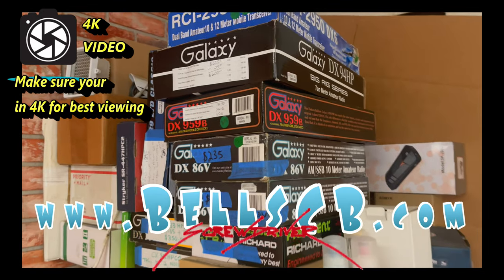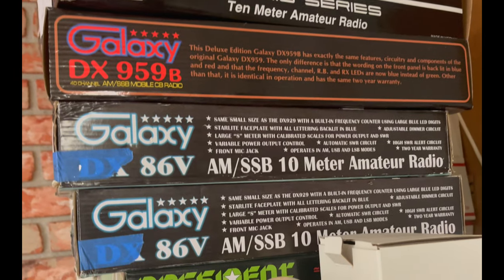Bells CB Radio Store NOS and Garage Sale 2023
Garage Sale and New Old Stock at Bells CB 2023
I will update the chapters list below with 𝙎𝙊𝙇𝘿 status daily
updated 10/29/24

To BUY anything:
ITEMS IN BACK MAY REQUIRE YOU TO
TAKE A SCREEN SHOT AND CIRCLE IT

00:00 Introduction
00:20 NEW radios many with Mods done
00:42 Galaxy Radio DX-959B -(𝙎𝙊𝙇𝘿 )
           Galaxy DX-86V #1-(𝙎𝙊𝙇𝘿 )
           Galaxy DX-86V#2 -(𝙎𝙊𝙇𝘿 )
           Galaxy DX-94HP NIB - $600 (𝙎𝙊𝙇𝘿 )
            (Tuned and Aligned with RX Mod and Amp switch and Noise Toy)

01:17 Cobra 29LTD classic
01:39 Stryker SR-447HPC2 $279 (Tuned and Mod)(𝙎𝙊𝙇𝘿 )
01:49 Connex 33HPC1 $379 - $30= $349
           Connex 3300HP-(𝙎𝙊𝙇𝘿 )
02:21 PNI-55 SALE (𝙎𝙊𝙇𝘿 )
02:31 Galaxy DX-2547 Base -(𝙎𝙊𝙇𝘿 )
02:41 Ranger  RCI-X9 $379 -(𝙎𝙊𝙇𝘿 )
02:52 Ranger RCI-69 Base $499 (Tuned and Mod) (𝙎𝙊𝙇𝘿 )
03:02 Ranger RCI-2995DX $699 (Tuned and Mod) (𝙎𝙊𝙇𝘿 )
03:22 Galaxy DX-98HP (amp removed)(𝙎𝙊𝙇𝘿 )
03:44 RM Italy KLV-250 base amp (𝙎𝙊𝙇𝘿 )
03:54 2510 Radio takes 3-4 min to turn $125 tech special.(𝙎𝙊𝙇𝘿 )
           2600 Works great 10M ONLY no CB Bands $165
04:08 Road King RKCB NIB 𝙎𝙊𝙇𝘿
04:18 Galaxy DX-99V  𝙎𝙊𝙇𝘿
           Ranger 2950#1  Stock unit tuned $165 (𝙎𝙊𝙇𝘿 )
04:28 Cobra 29LTD BT
04:39 Texas Star 250HDV (𝙎𝙊𝙇𝘿 )
           Galaxy 99V (𝙎𝙊𝙇𝘿 )

04:55 Another Galaxy DX-99V
           This one has a record/Playback module installed.  $400 -(𝙎𝙊𝙇𝘿 )
05:06 Galaxy DX-44V (𝙎𝙊𝙇𝘿 ) and HR-2510 (𝙎𝙊𝙇𝘿 )
05:16 Ranger RCI-2990 $700  (𝙎𝙊𝙇𝘿 )
05:37 "55" antennas NOS - BOTH (𝙎𝙊𝙇𝘿) Baby 55 (𝙎𝙊𝙇𝘿 )
END of the new items
05:51 IN BACK OF SHOP - Used and broken items
06:36 ART PRO-VLA II is Like NEW works 100% (𝙎𝙊𝙇𝘿 )
06:49 2x Browning Golden Eagle Mark III  Radios
06:59 Yaesu FT-101EE
07:11 Antenna Tuner
07:24 2KW 6M Tube Amplifier
07:34 SB-200 modified for 11Meter only non worky
07:44 Icom IC-271A works w/ manuals - $300 works great
08:01 Siltronix model 90 VFO(𝙎𝙊𝙇𝘿 )
08:21 Various Broken radios on shelves
09:08 Palomar Tube amp base - $175  -(𝙎𝙊𝙇𝘿 )
09:18 More high shelf broken radios
09:28 Rotor Controllers + small tube amp
09:38 Home made Tube amp 1x3
09:49 Superstar JA
09:59 CONTACT INFORMATION
10:13 The End

Uniden HR-2510 #1 works great for $200 (𝙎𝙊𝙇𝘿 )

Uniden HR-2600 works 100% but 10M - 28.000 to 29.700 ONLY
The ICOM ham rigs shown were :
      IC-271A    2M all Mode transceiver  100-% working with power cord and manual - $300
      IC-707       HF all Mode transceiver (status will be investigated if there's interest) (𝙎𝙊𝙇𝘿 )
      IC-251A    2M all Mode transceiver (status will be investigated if there's interest)
      IC-551 #1 6M  all Mode transceiver (status will be investigated if there's interest) (𝙎𝙊𝙇𝘿 )
      IC-551 #2 6M  all Mode transceiver (status will be investigated if there's interest)

I forgot to show in the video (Both super clean and work perfect) :
      Henry 2K-4 with new 3-500Z tubes in the box - $2500local pickup only.
      Kenwood TL-922A 2x 500Z HF Amplifier $ 1500  local pickup only.(𝙎𝙊𝙇𝘿 )

Click the  🔔 “BELL” for Email Notification.

       ⏵4. A dialogue box will appear, allowing you to select to

📽️ Video Processing and editing:
         𝑺𝒄𝒓𝒆𝒘𝒅𝒓𝒊𝒗𝒆𝒓
         Bells CB LLC ®